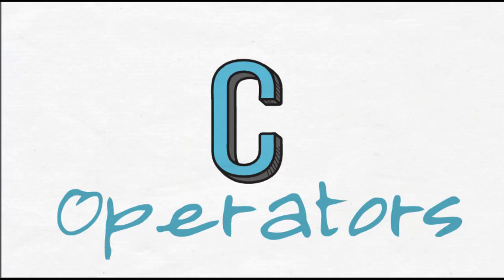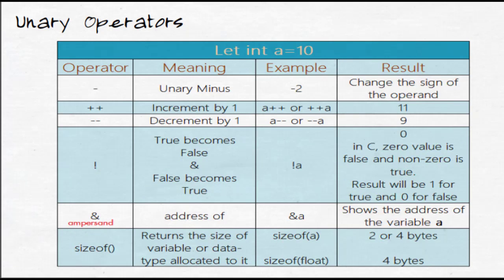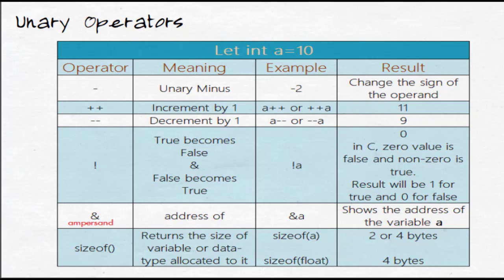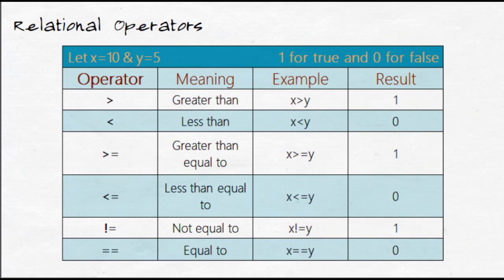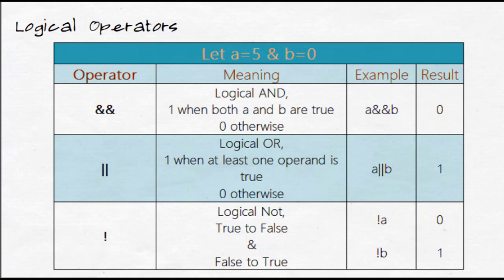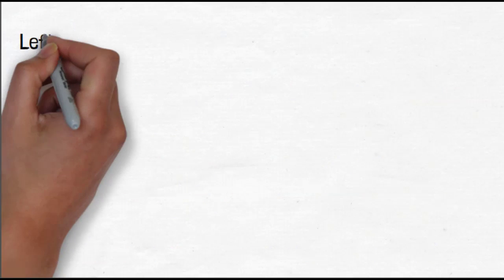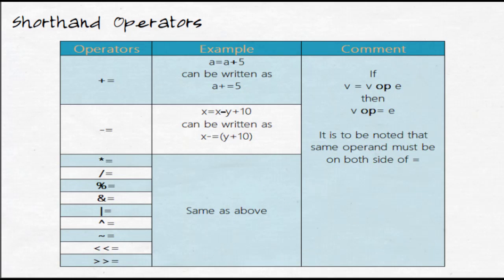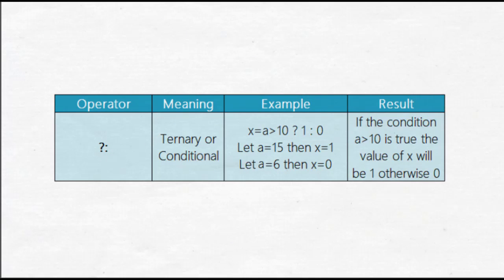Operators in C Language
This video explains all types of operators supported in the C Language with very simple examples.